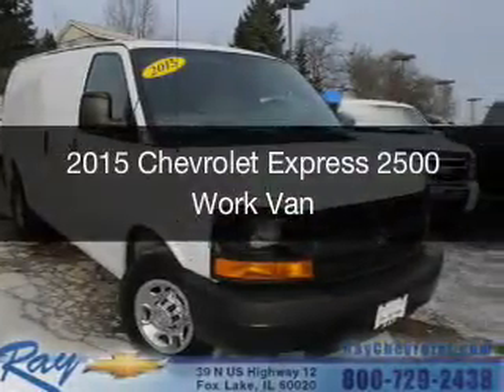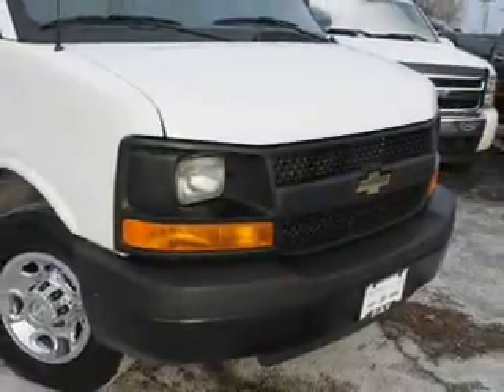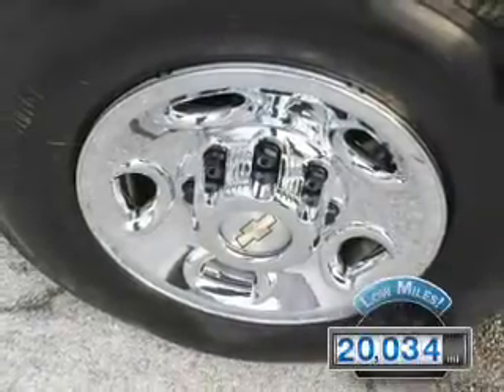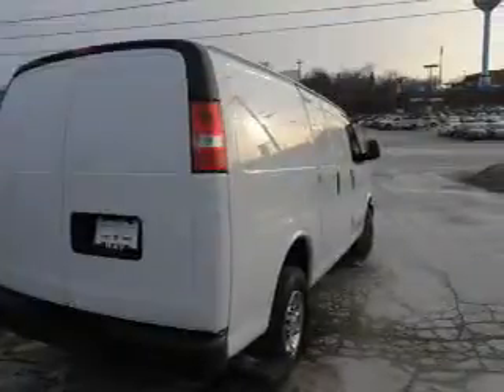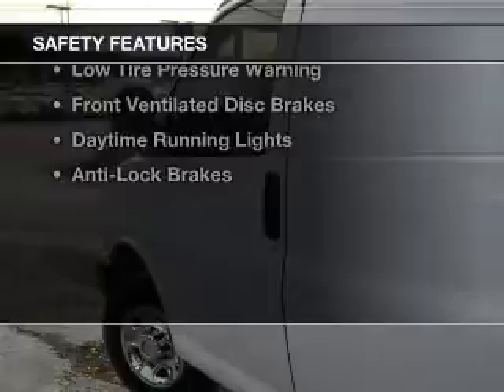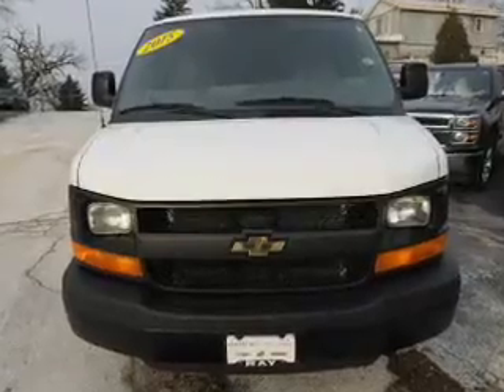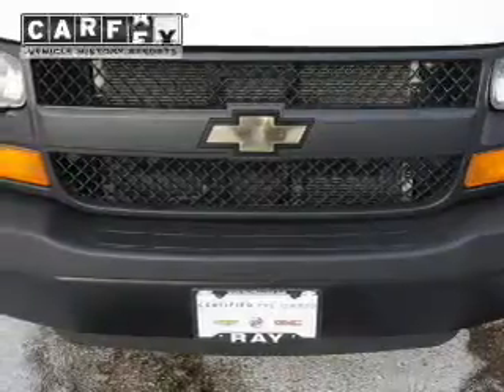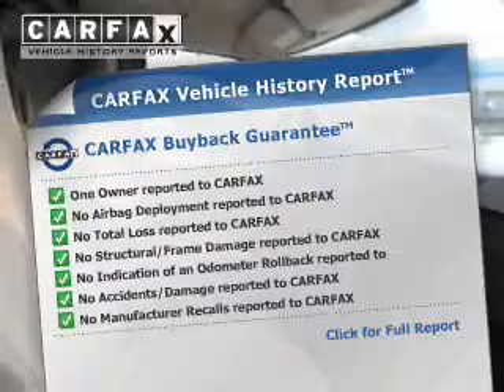2015 Chevrolet Express 2500 - Fox Lake IL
Ray Chevrolet

Year: 2015
Make: Chevrolet
Model: Express 2500
Trim: Work Van
Engine: 4.8 liter 8 cylinder 16 valve
Transmission: 6-Speed Automatic
Color: White
Mileage: 20034

Address:
39 N Route 12
Fox Lake, IL 60020